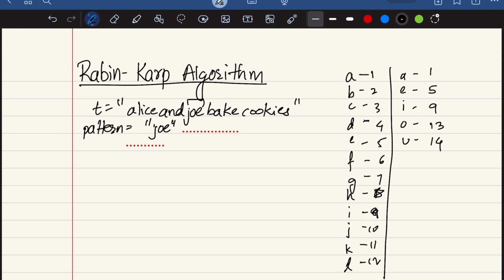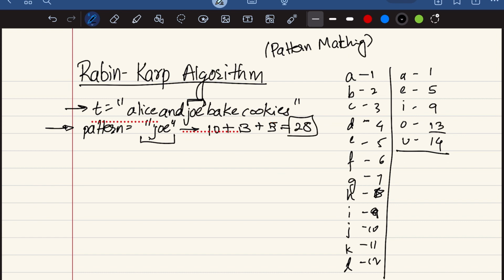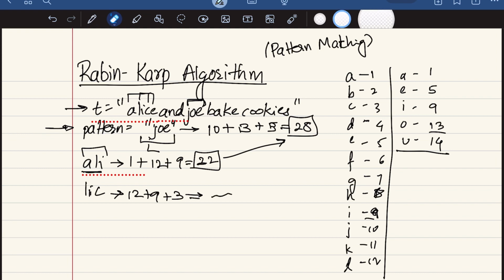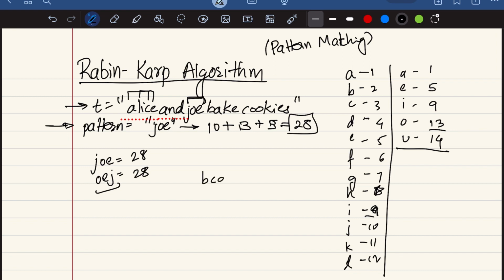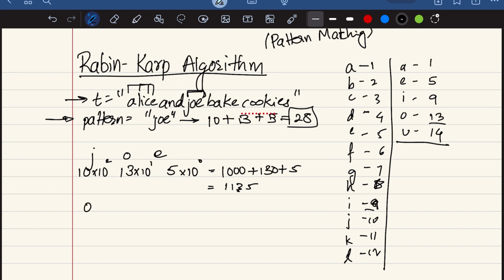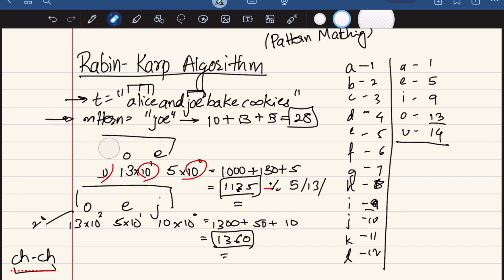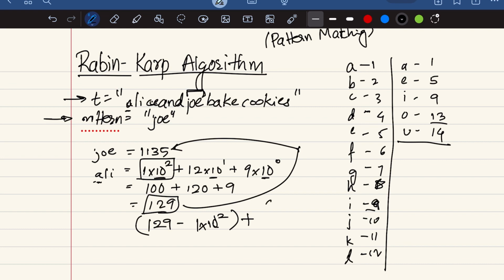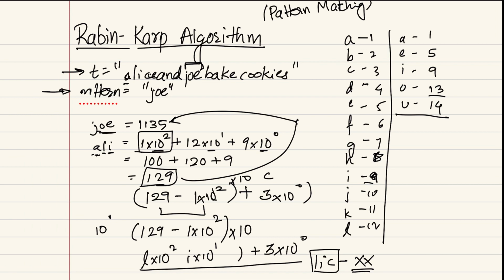Rabin Karp Algorithm l Explanation with Example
The video shows an example and the steps on how the Rabin-Karp Algorithm works.